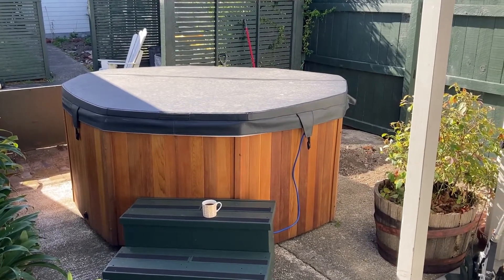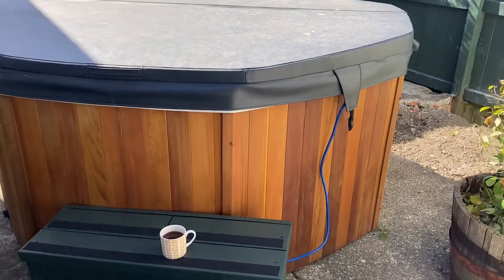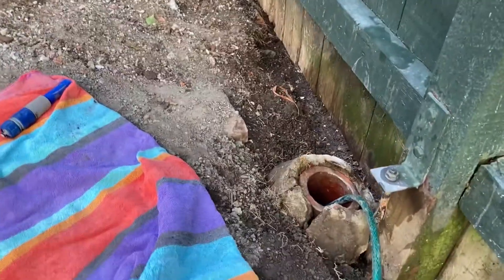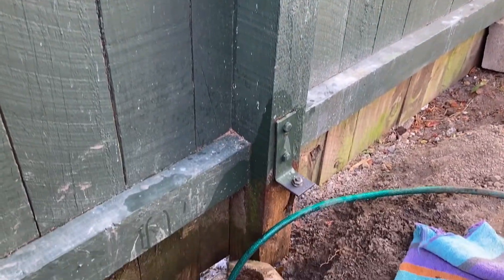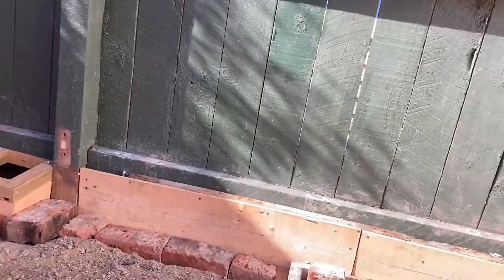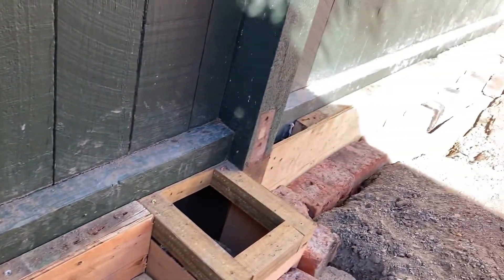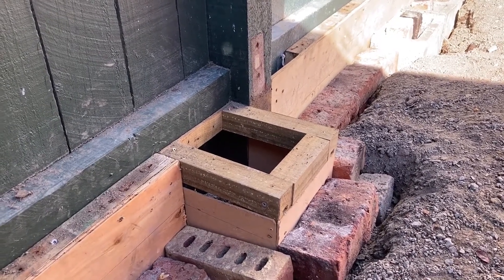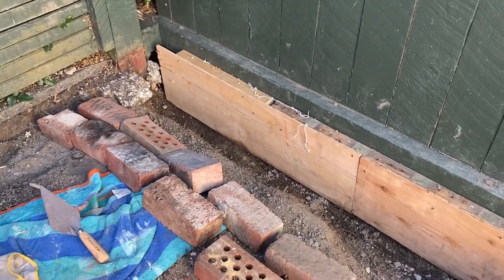DIY Cheap Low Cost Retaining Wall and Setting up for Concrete Slab / Pad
Continuing with the goal of getting the spa pool or hot tub ready to use Adam looks at the concrete pad that will be supporting it. The spa pool weighs roughly 375kg before adding water so it needs to be well supported. The concrete slab or pad is cracked and sagging in areas and there is a drop in level near the fence line which needs to be properly retained so Adam decides that the current pad needs to be removed and replaced. He creates a level boxing and adds a plywood barrier on the retaining wall side. This can later be removed for a nice clean finish. He digs out the retaining area and layers in bricks and cinder blocks which he has gathered. The bricks and blocks are pulled out and concrete is poured and the bricks and clocks are then layered back in to form a strong retaining wall. This area is now ready for the concrete slab or pad to be poured. Adam discovers a working storm water drain along the way. He clears it and also discovers a spider which reminds him of the nursary rhyme 'Incy Wincy Spider'. Adam used 12 bags of 20kg ready-mix concrete. At $8 NZD per bag that is $96 NZD. He used all salvaged wood to frame and box the retaining wall. He also used bricks and cinder blocks to layer in between the concrete to ad strength and limit the amount of read-mix required. In New Zealand building costs and products are expensive so recycling and reusing can save a lot of money and reduce what is going into the landfill.